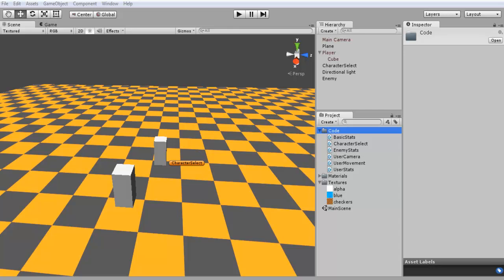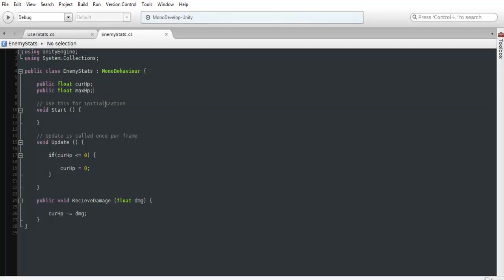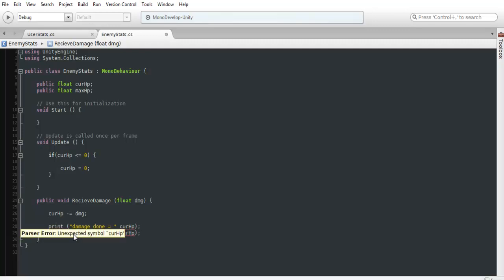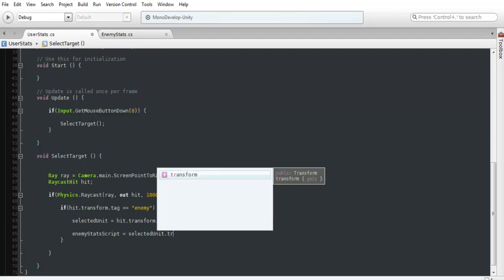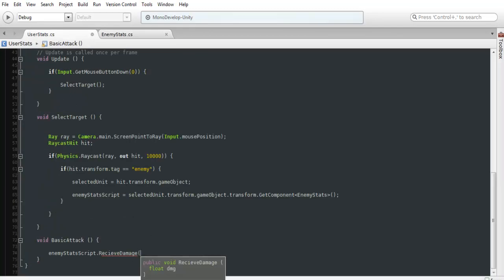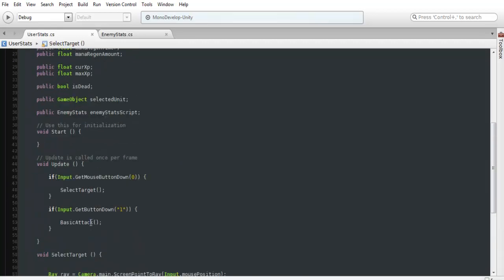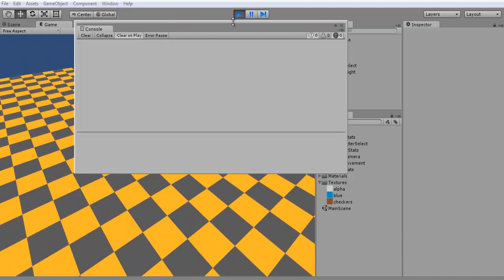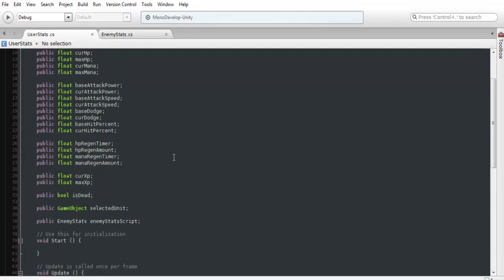Unity RPG Tutorial - Attacking a Selected Enemy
Tutorial series covering C# rpg programming in Unity3d.

Mic: goo.gl/mBihEu
Monitor:  goo.gl/8h2coK
Keyboard: goo.gl/Jqnx4F
Mouse:  goo.gl/XKBcNx